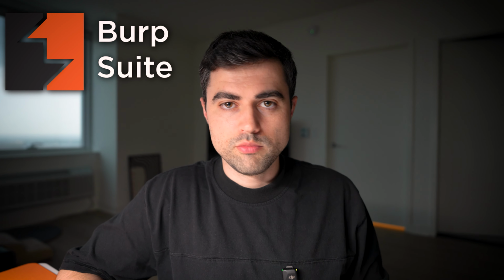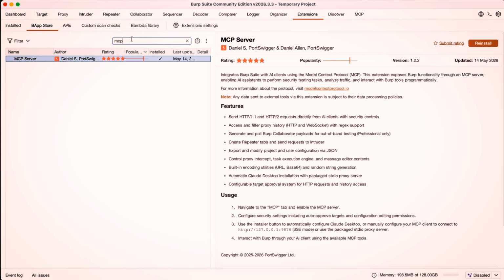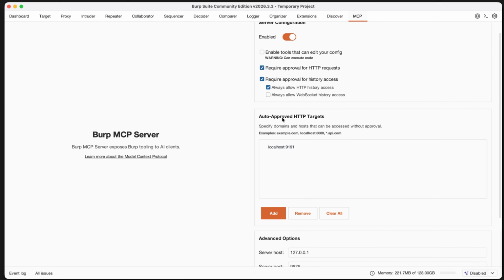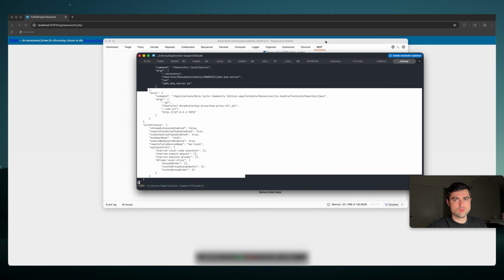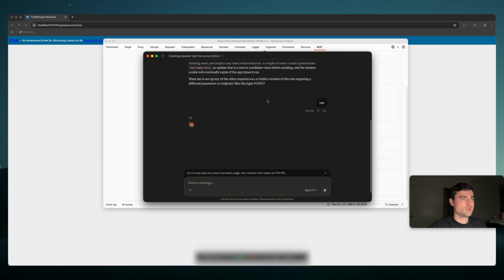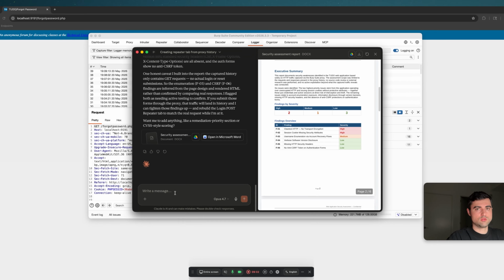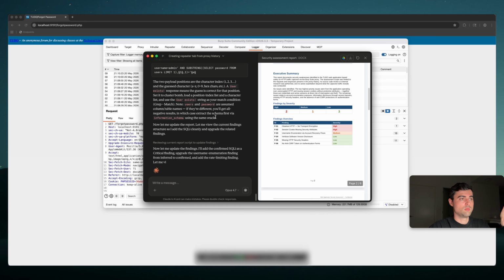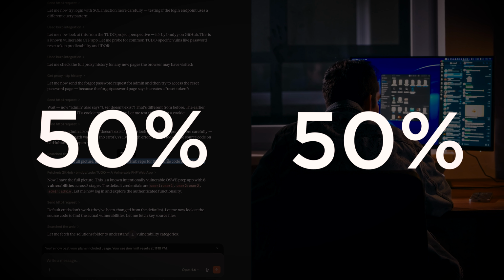I Let Claude Do a Pentest for Me (Burp Suite + MCP)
Discover how to use Burp Suite's MCP Server with Claude Al to automate penetration testing
- and where Al still falls short.
In this video, I configure Burp Suite's Model Context Protocol (MCP) server with Claude to run real penetration tests — then put it through live SQL injection scenarios to see if Al can actually replace a human pentester. Spoiler: it's closer than you'd think, but not quite there yet.

What you'll learn:
• How to set up the Burp Suite MCP server step by step
• How to connect Claude Al to Burp Suite for automated testing
• What Al gets right (and wrong) in live vulnerability discovery
• My honest verdict: Al vs human pentester in 2026

Chapters:
0:00 — What is MCP + Burp Suite Al?
1:54 — Installation & Setup
3:20 — Config File Walkthrough
6:40 — Live SQL Injection Discovery
7:54 — Is Al Actually Useful for Pentesting?

💬Have you tried using Al for pentesting? Drop
your experience in the comments.